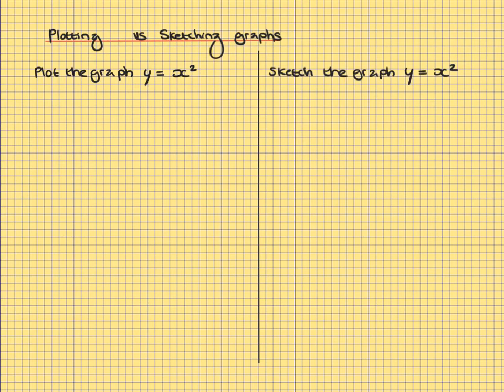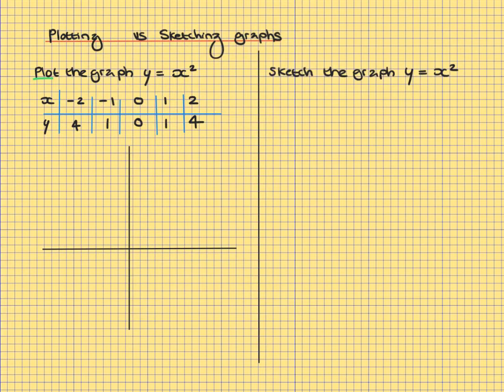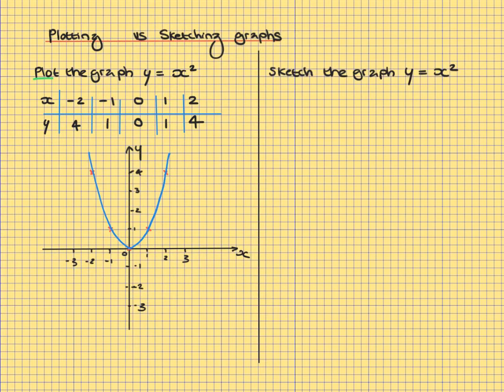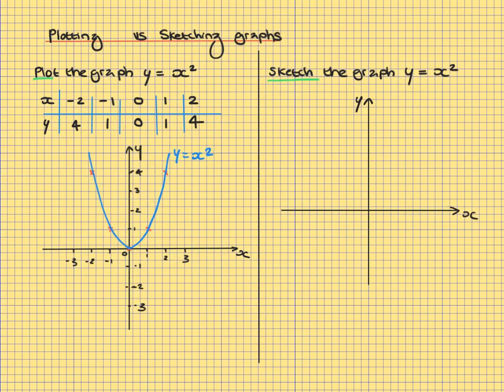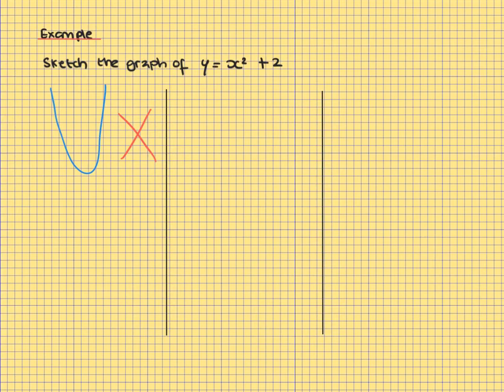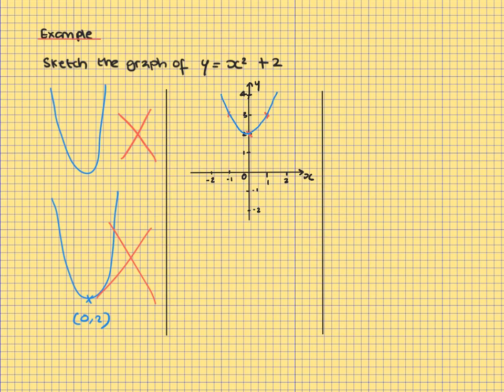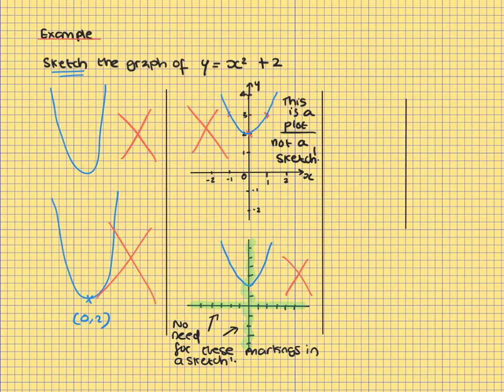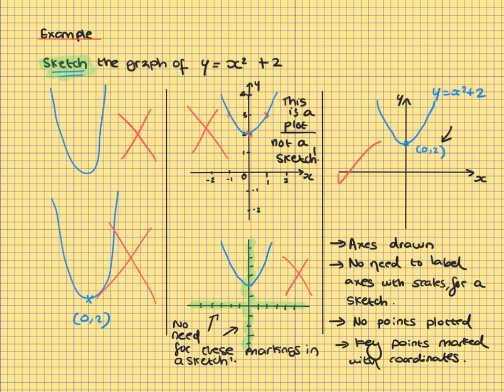Y9 Plotting vs Sketching Graphs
What is the difference between plotting a graph and sketching a graph?

What should we include in a good sketch graph?